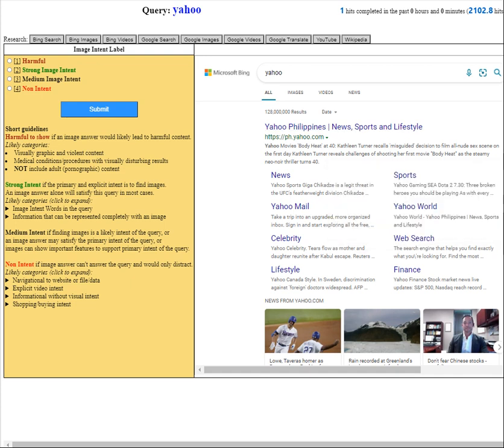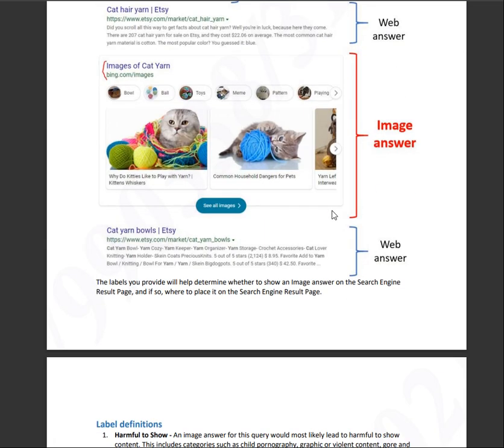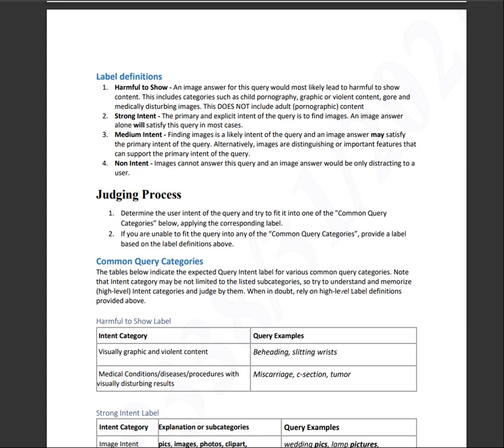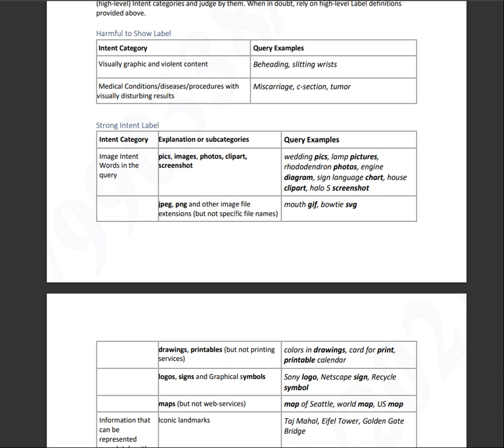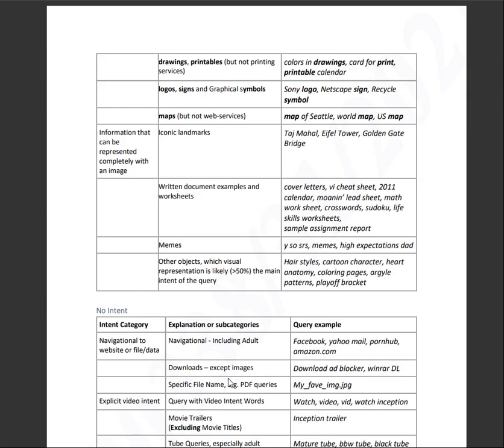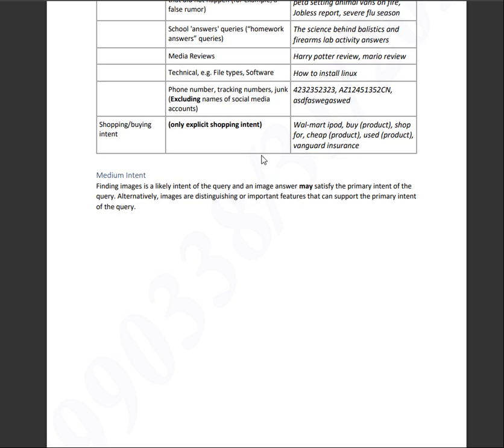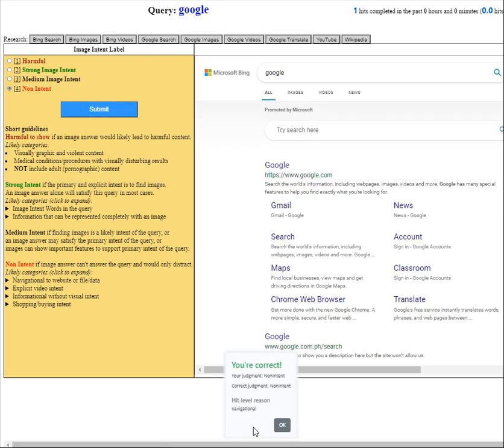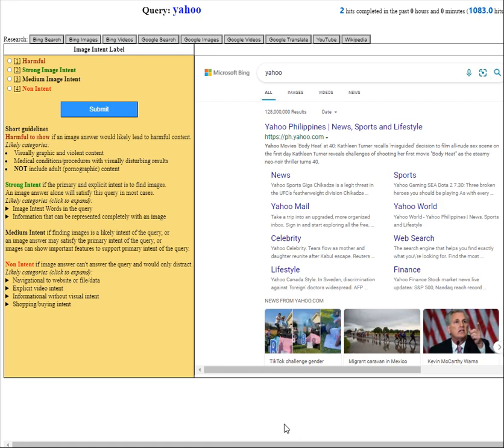UHRS HITAPP Simplified Image Intent Query Labeling - English Training & Qualification Part1.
Hello Hitters! Here is a training video of UHRS HITAPP Simplified Image Intent Query Labeling - English.